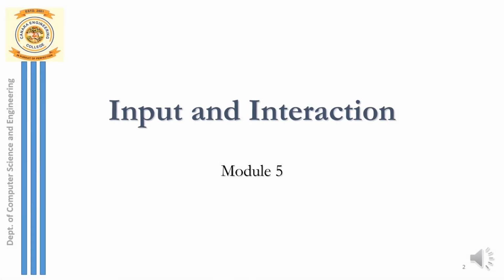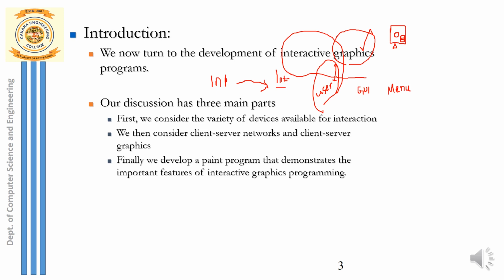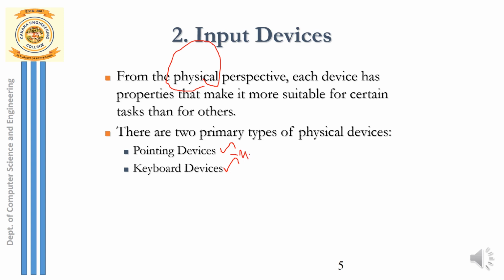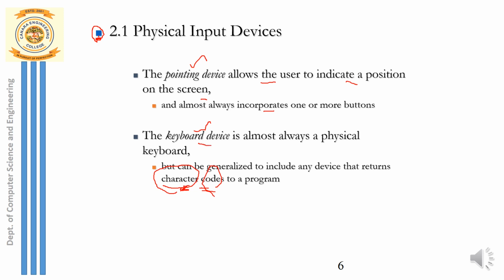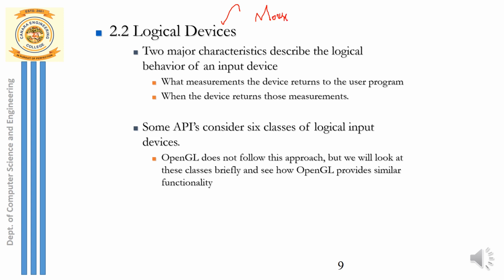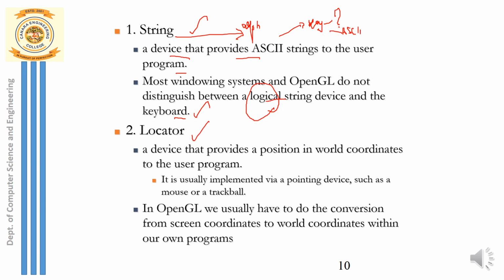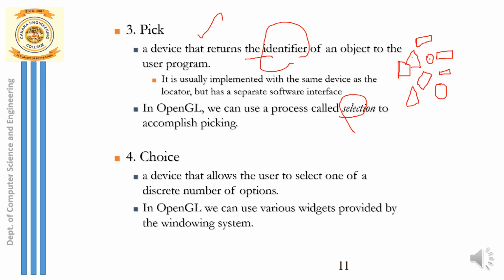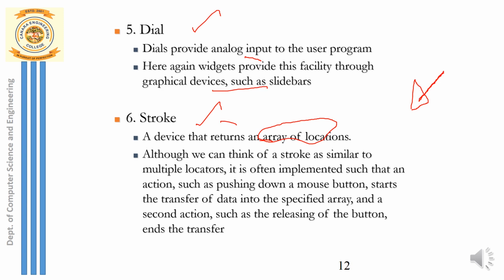VTU CGV (18CS62) [Input Devices] (M5 L1)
Different classes of APIs and difference between logical & physical input devices are explained with examples.